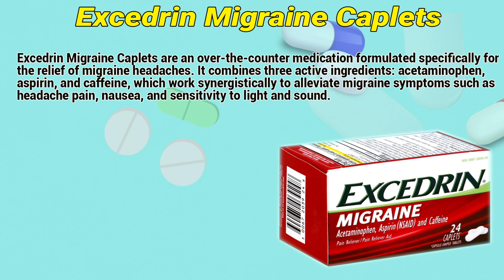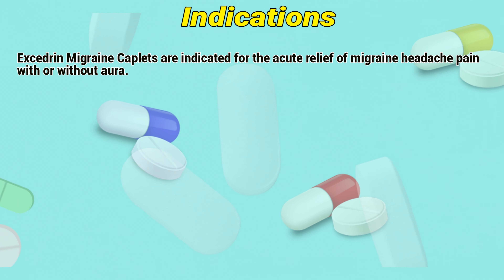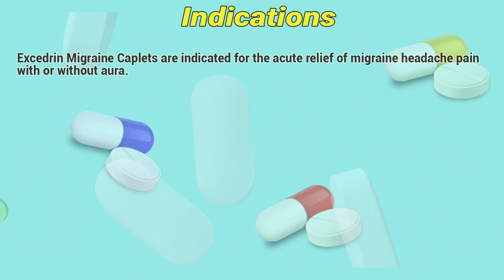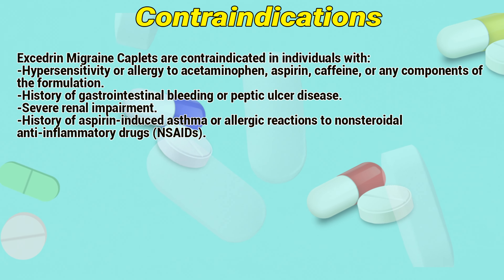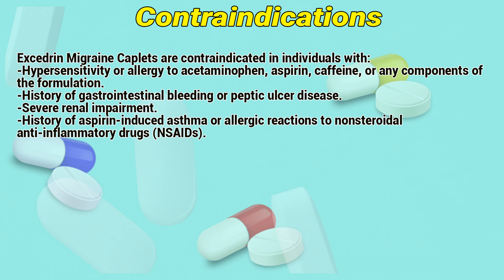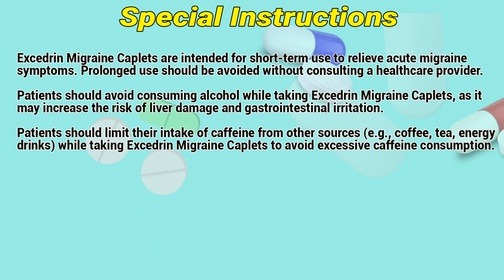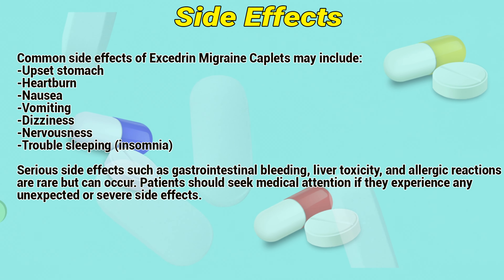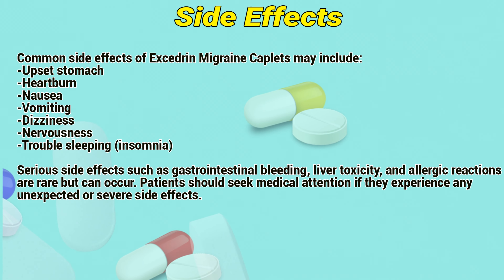Excedrin Migraine caplets how to use: Mechanism of action, Uses, Dosage, Side Effects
Excedrin Migraine Caplets are an over-the-counter medication formulated specifically for the relief of migraine headaches. It combines three active ingredients: acetaminophen, aspirin, and caffeine, which work synergistically to alleviate migraine symptoms such as headache pain, nausea, and sensitivity to light and sound.

Video Content:
0:00 Excedrin Migraine caplets
0:24 Indications
0:35 How to use
1:11 Contraindications
1:36 Special Instructions
2:06 Side Effects